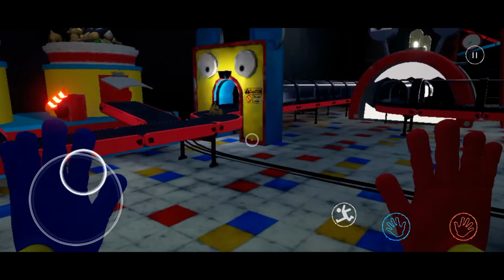Poppy Playtime Chapter 1 2 3 4 PC VS Mobile Gameplay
Poppy Playtime Chapter 4 PC Gameplay by MotyaGamesTV